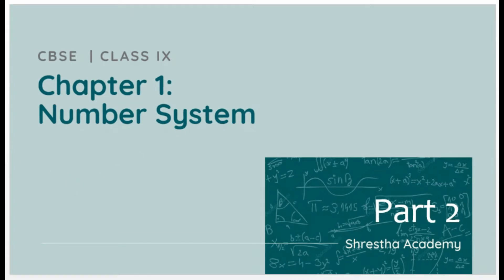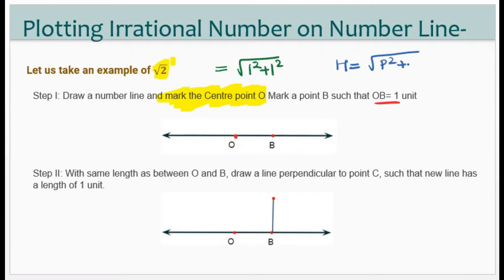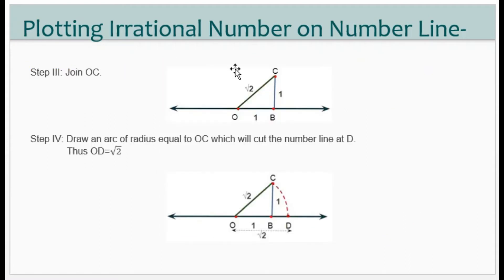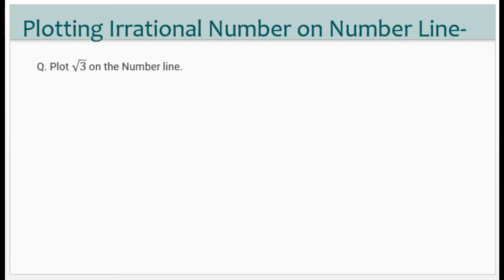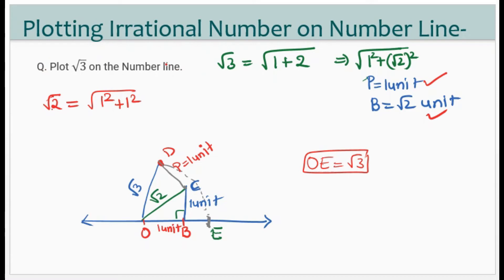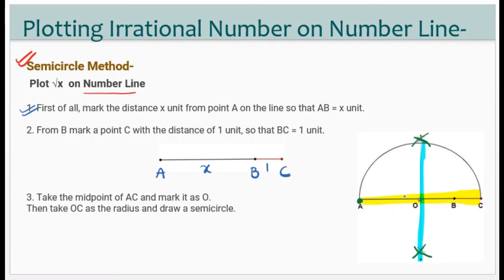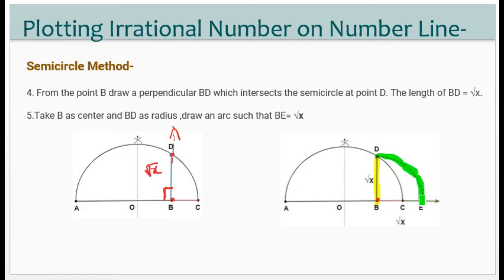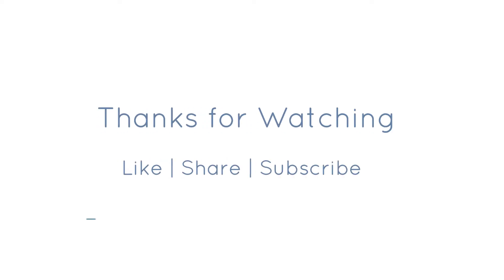Irrational Number on Number Line | Number System - Part 2 | Maths | Class 9th | CBSE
Hello Students!
This video is for the students of Class-IX of CBSE. The video contains explanation required to understand the chapter and problems from the NCERT book.